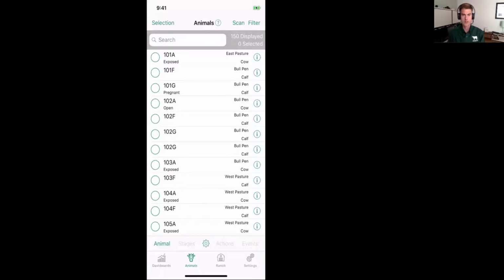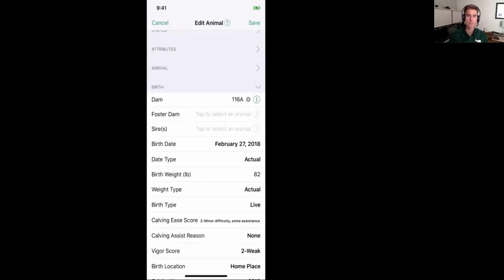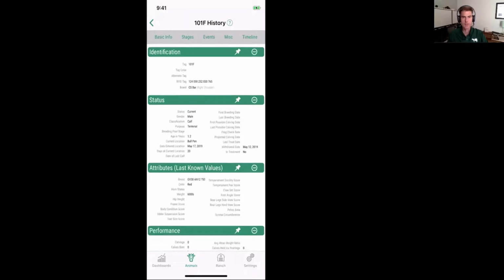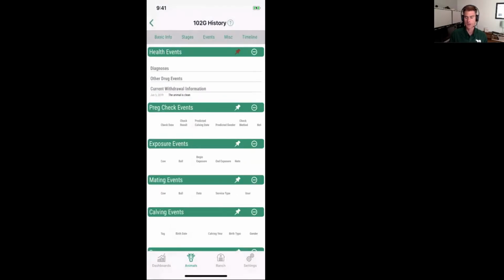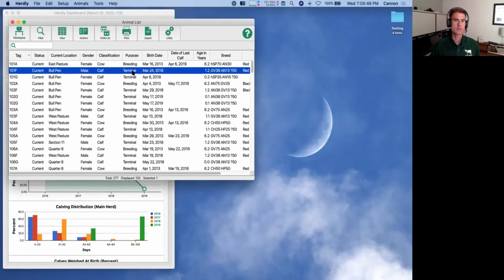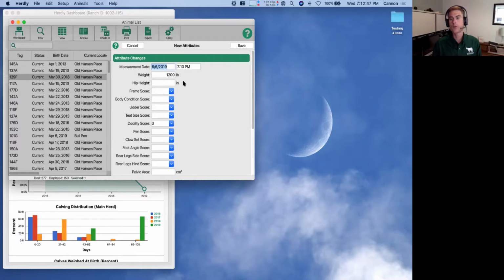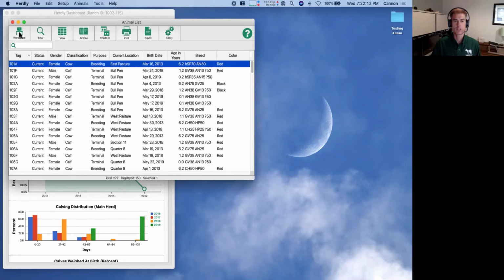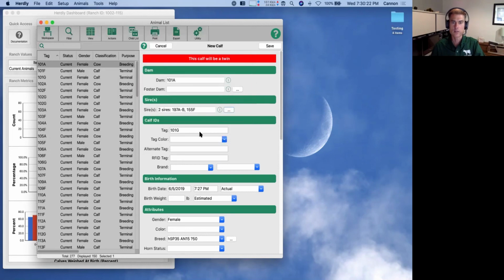Herdly Tips and Tricks Webinar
There are lots of little things you can do to use Herdly more efficiently. This webinar covers a number of tips and tricks, from basic to advanced, that will help you use Herdly better.